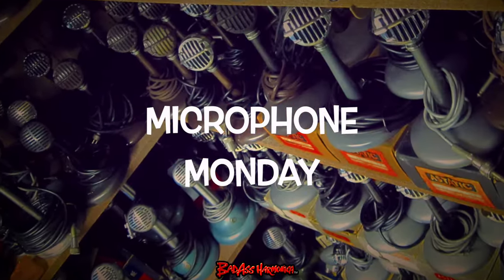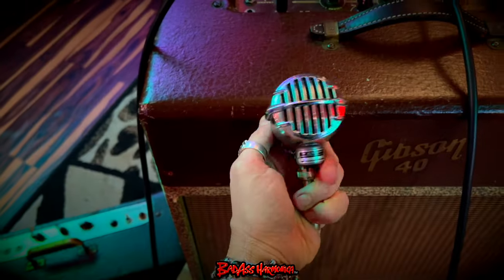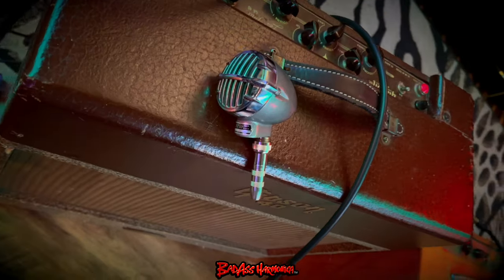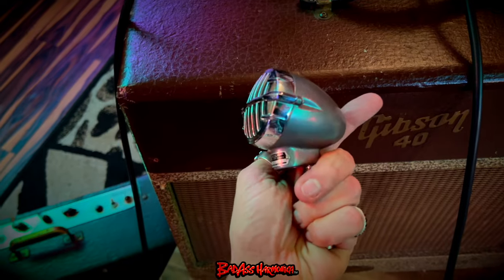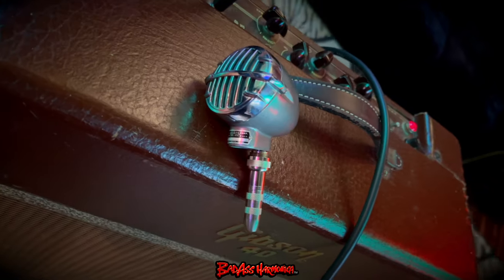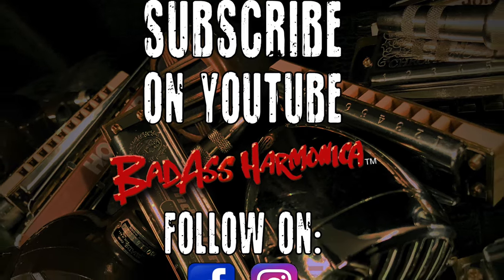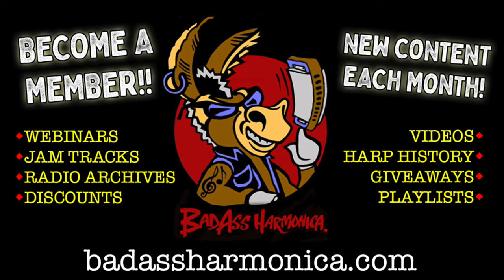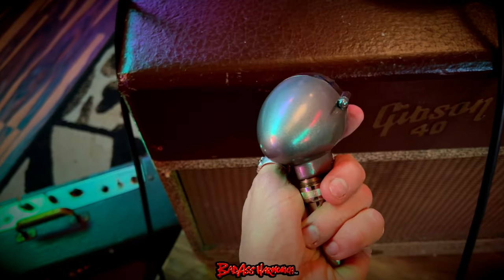Classic for a Reason! Best Blues Harmonica Mics | Astatic JT-30 Bullet Crystal Microphone Monday 275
Classic for a Reason!! 🎙🎵
This time on Microphone Monday I am featuring the iconic Astatic JT-30 with the original 101 crystal element inside. These are THE classic blues harp bullet mics for a reason!  Don’t forget to check out the BadAss Harmonica Membership levels with video lessons, webinars, and other 24/7 streaming content on the BadAss Harmonica

Become a Member and get 24/7 access to webinars, jam tracks, playlists, Q&A's and lessons EVERY MONTH -

vm1633